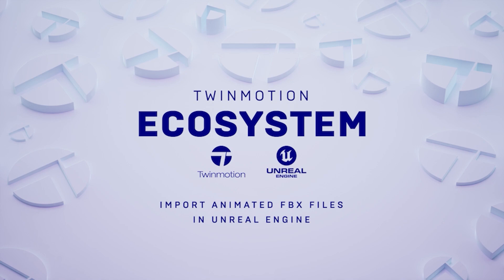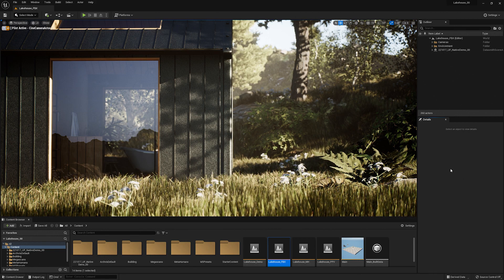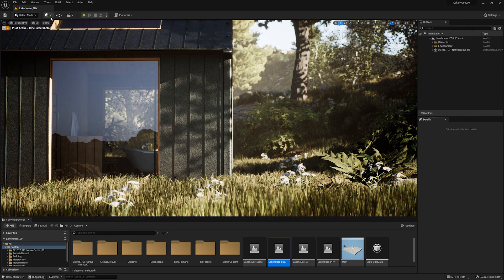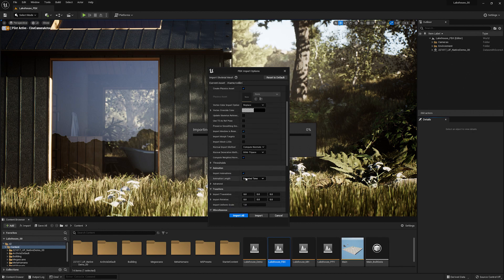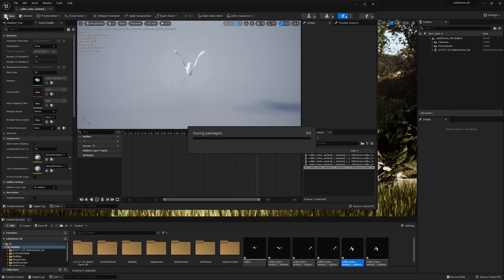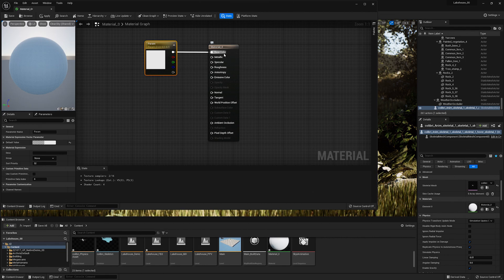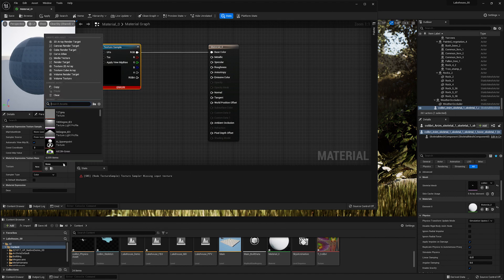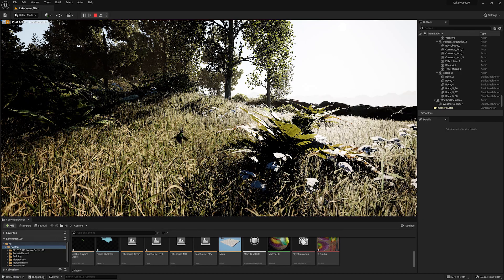언리얼 엔진에서 애니메이팅된 FBX 에셋 임포트하기 | 트윈모션-언리얼 엔진 튜토리얼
트윈모션에서 가장 많이 요청되는 기능 중 하나는 애니메이션 에셋을 FBX 형식으로 가져올 수 있는 기능으로, 언리얼 엔진에서 가능합니다. 이 튜토리얼에서 애니메이션 FBX 파일을 언리얼 엔진으로 임포트하여 트윈모션 프로젝트에 추가하는 데 필요한 간단한 단계를 알아보세요.

00:00 소개
01:08 스케치팹 애니메이션 에셋
01:47 FBX 임포트
04:14 머티리얼 편집
06:38 결론

트윈모션을 아직 시작하지 않으셨다면 무제한 체험판을 다운로드하세요.